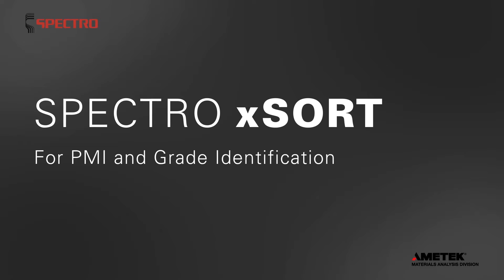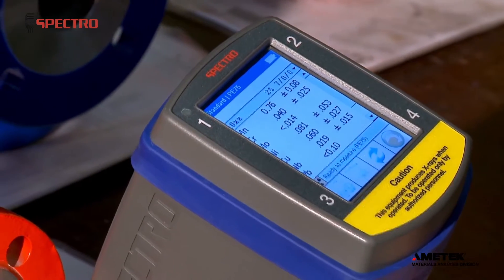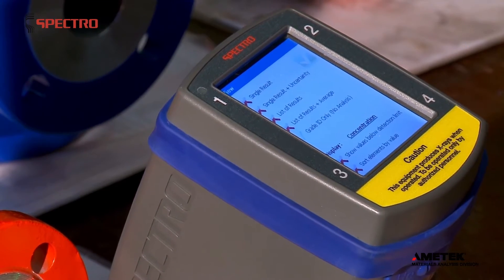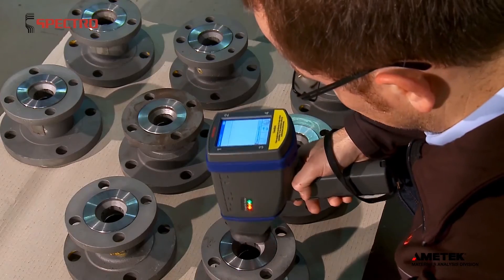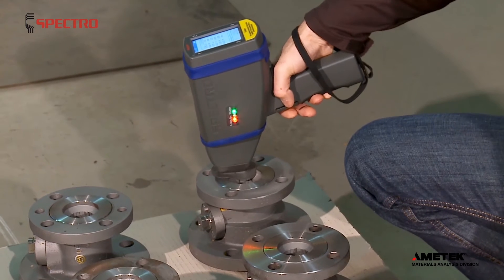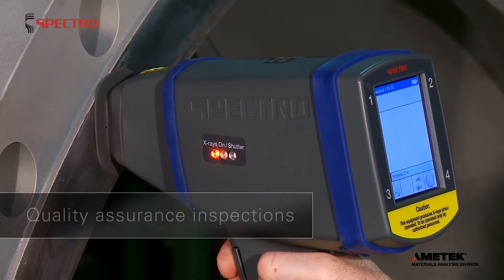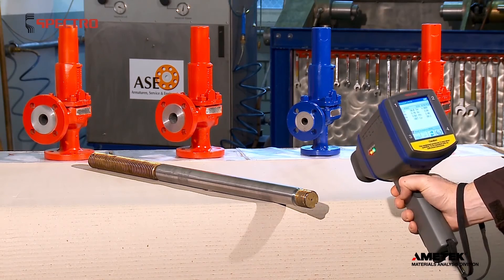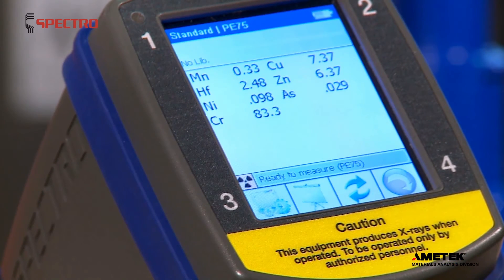SPECTRO xSORT for PMI and Grade Identification